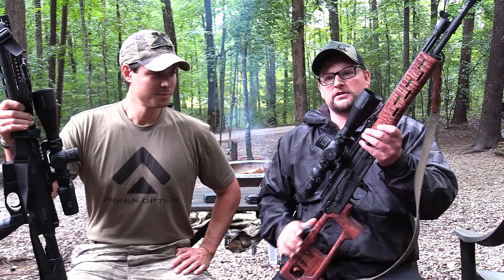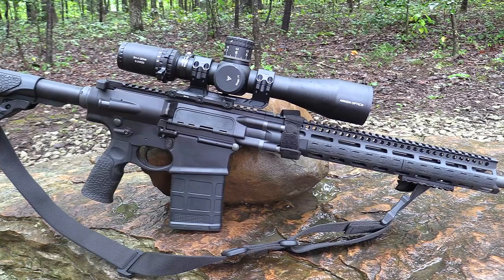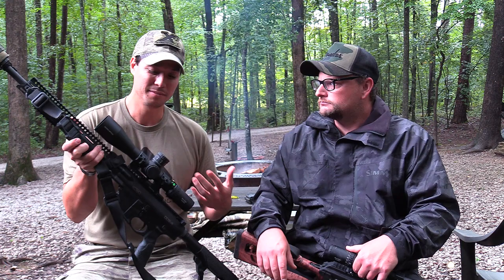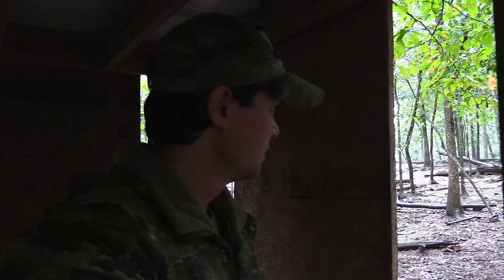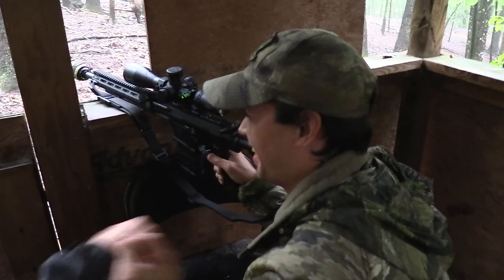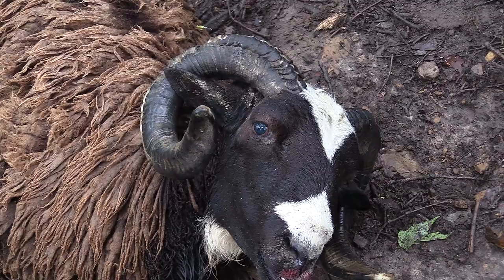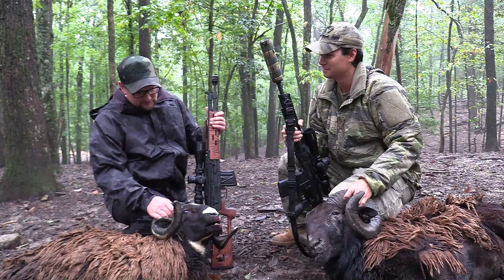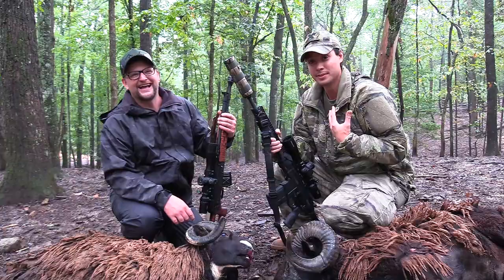Hunting Trophy Rams in East Tennessee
In this video, Eric, Matt, and Chad take to the mountains of Eastern Tennessee to harvest trophy rams at Spartan Hunting Preserve all while pitting 7.62x54R against 7.62x51mm in an impromptu showdown.